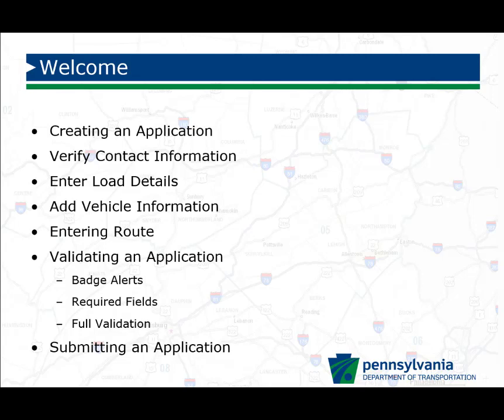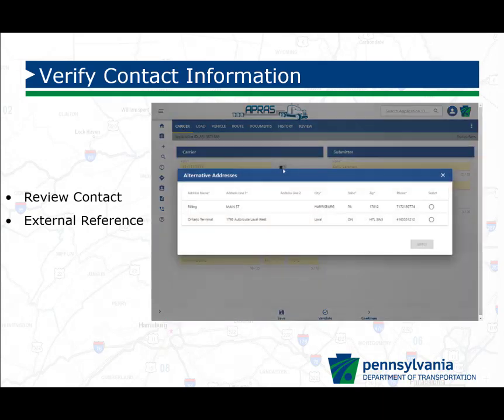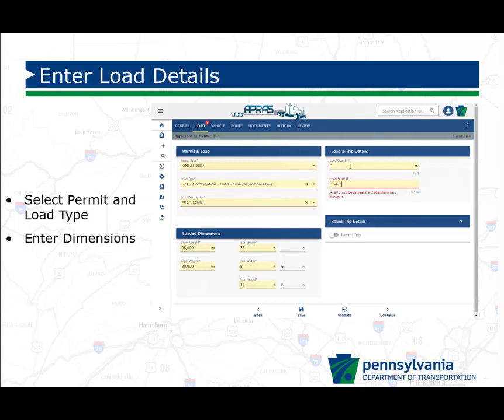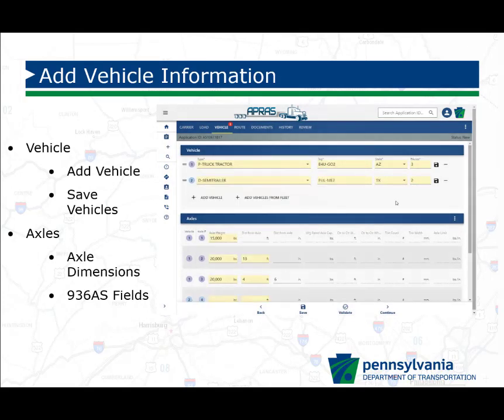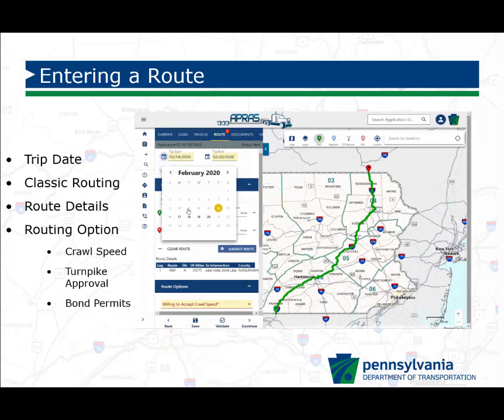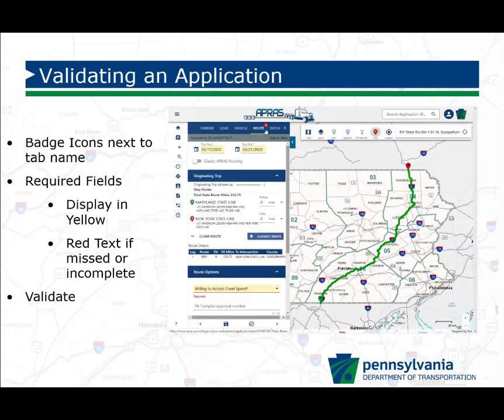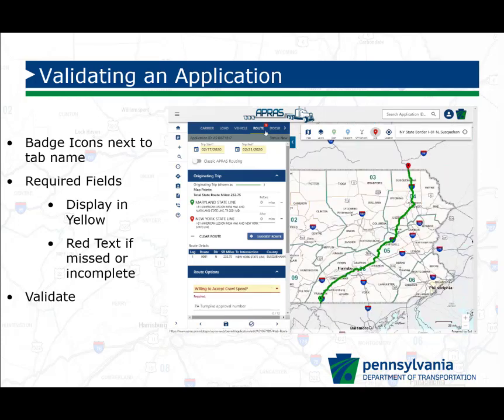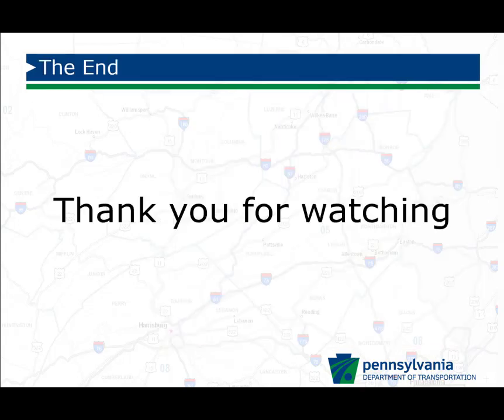APRAS - Requesting a Permit